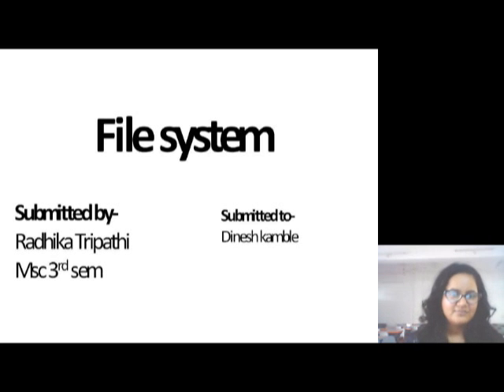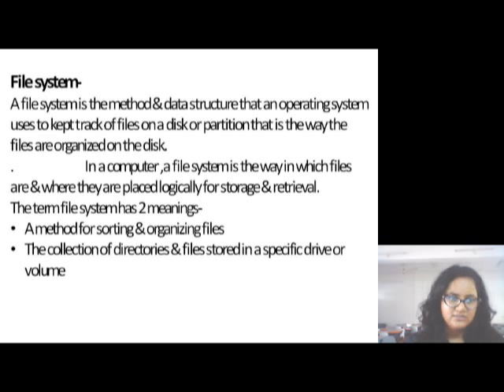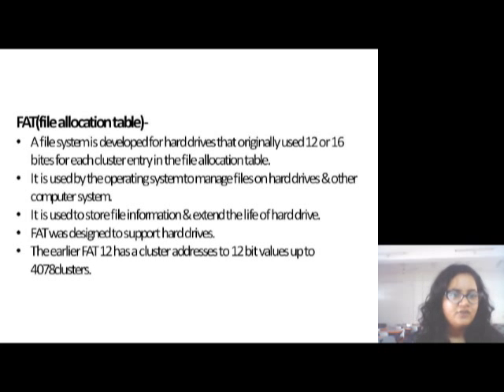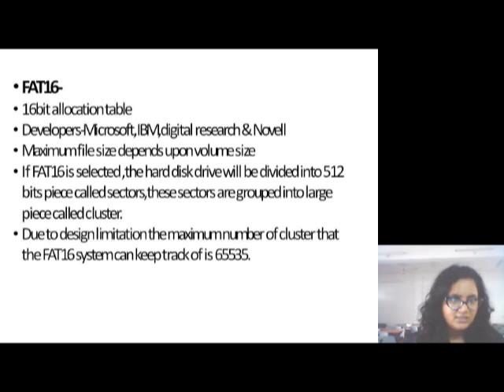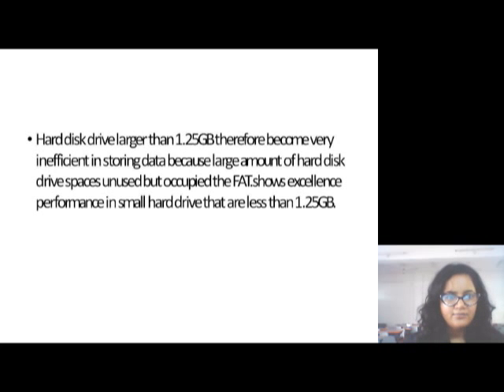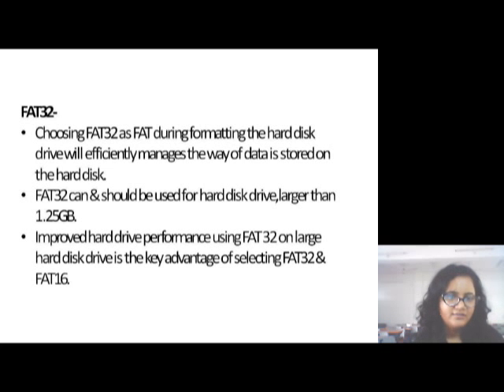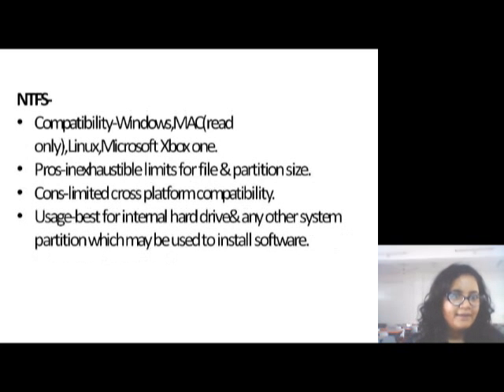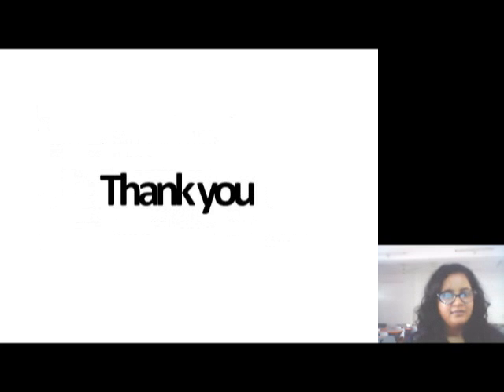Radhika Tripathi, File System, SVIFS, SVVV, Indore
@ File System @